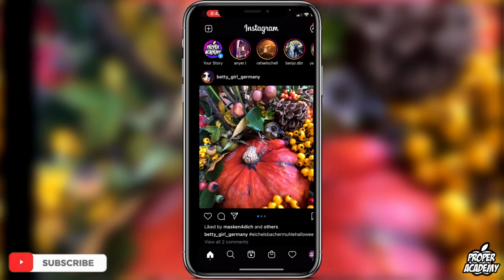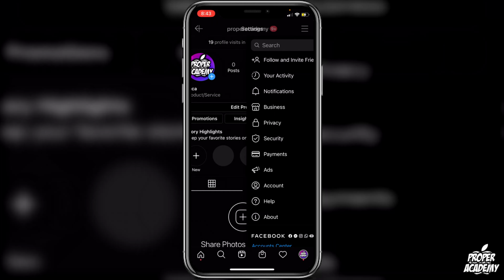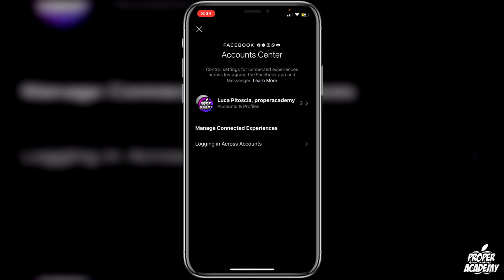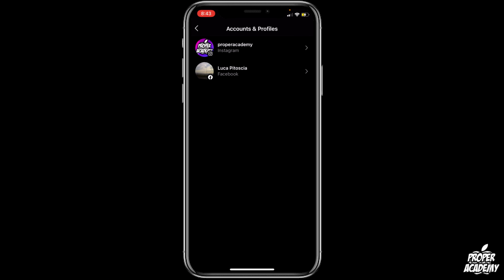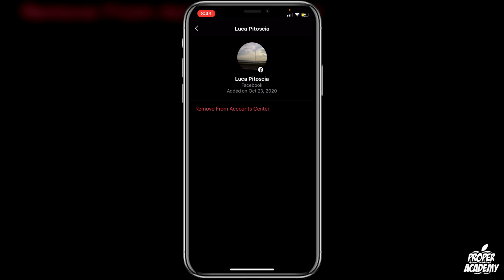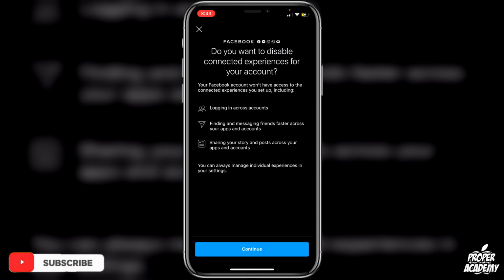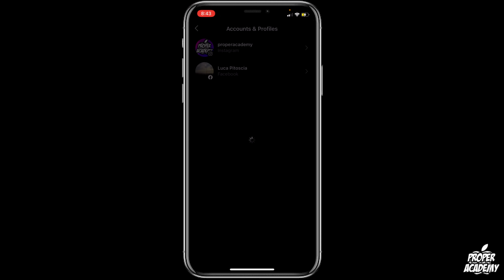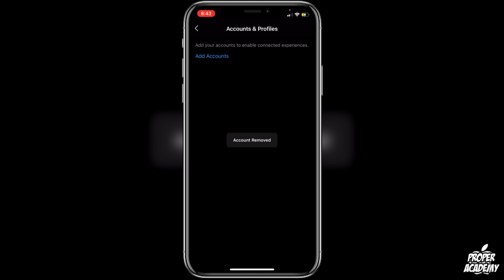How To Remove Facebook Messenger From Instagram 📸| Unlink Instagram From Facebook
In today's video we show you How To Remove Facebook Messenger From Instagram. It's super easy to do takes less then 1 minute.